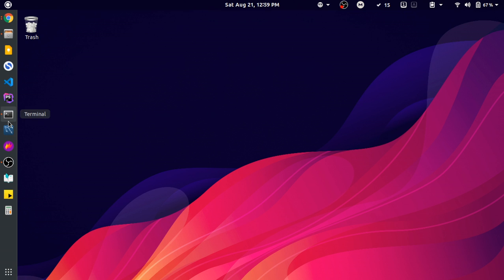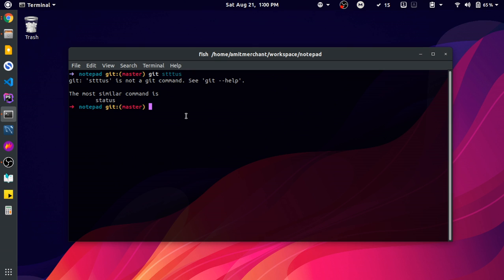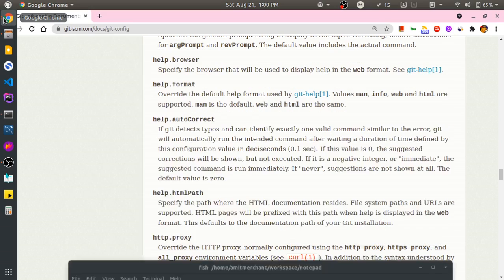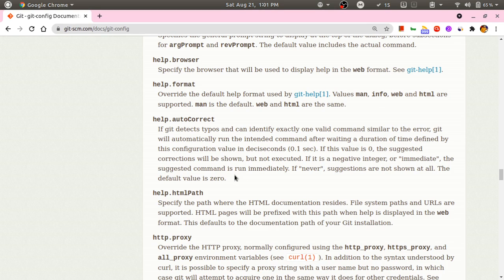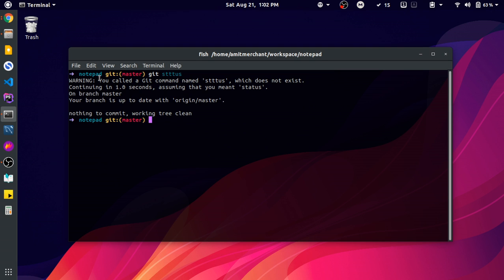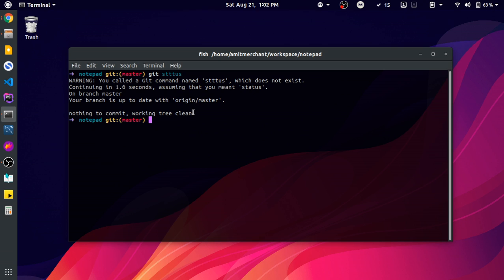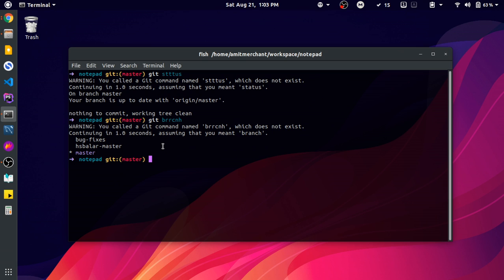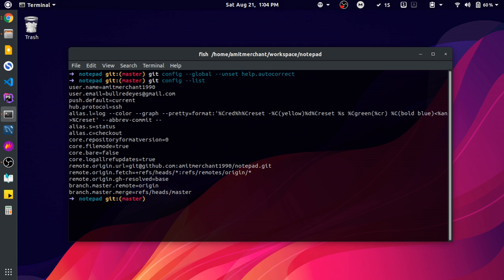How to make Git smartly autocorrect commands itself 🤯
How many times did it happen to you that you mistyped a Git command and curse yourself every time you do it? I did. Many times. It’s annoying!

But we can change this behavior by setting a Git global config that can smartly “auto-correct” your mistyped commands! Sounds interesting?

Here's the global config that you need to set in order to make it work.

`git config --global help.autocorrect 10`

Chapters

00:00 - Introduction
01:50 - The help.autocorrect Git config
05:13 - Unset the global config